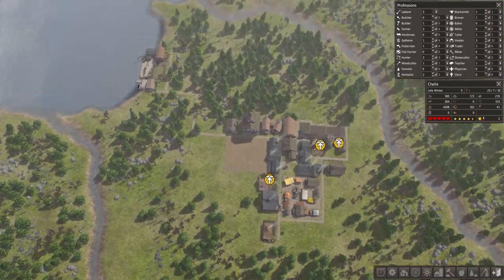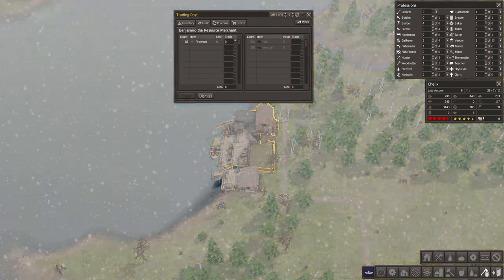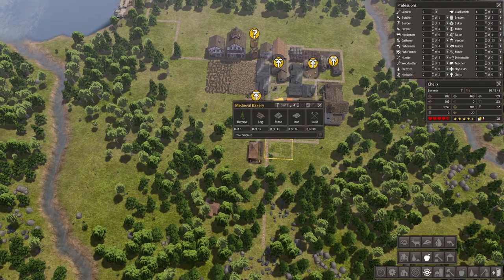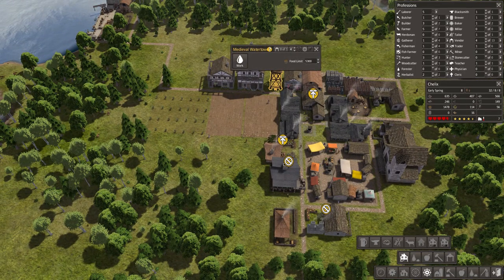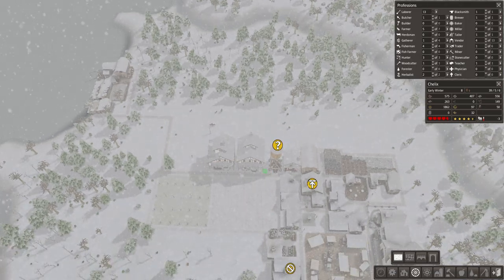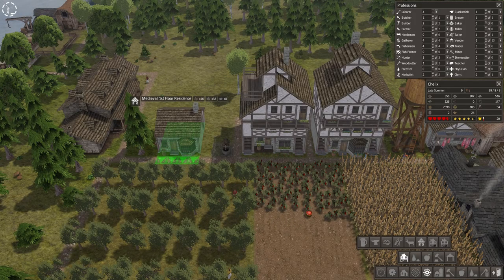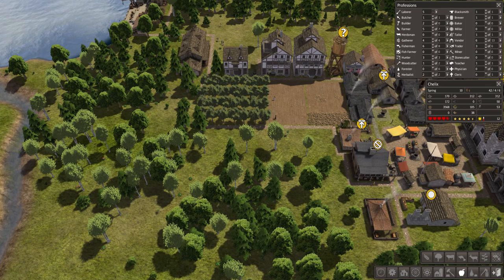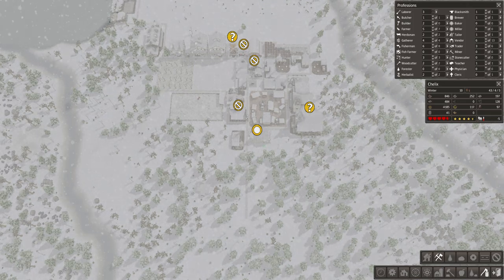BANISHED | Chelix! | Years 5 to 10 | First COW and Church! (English) (PC | 1080p)